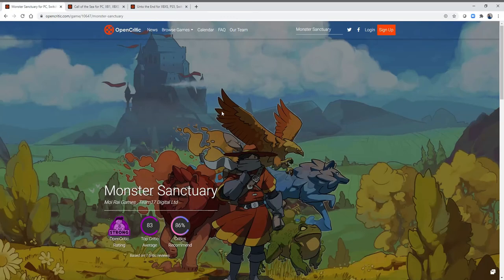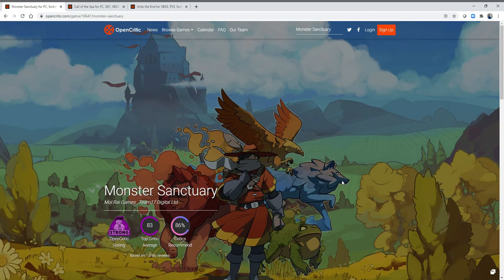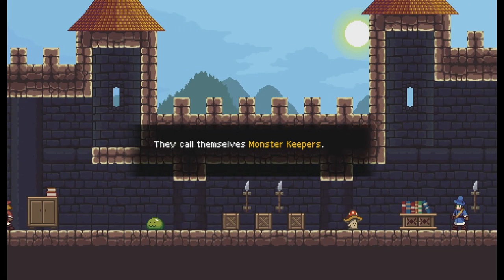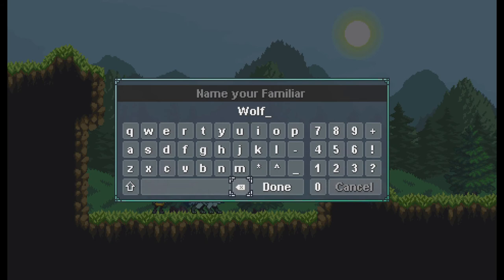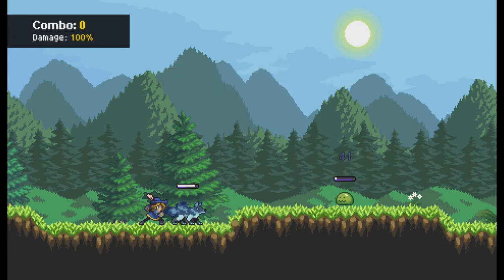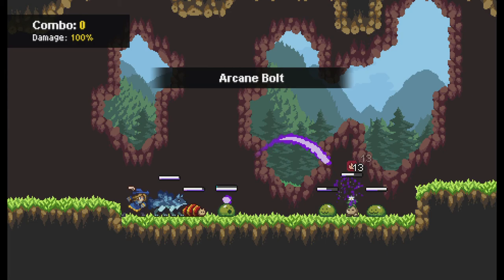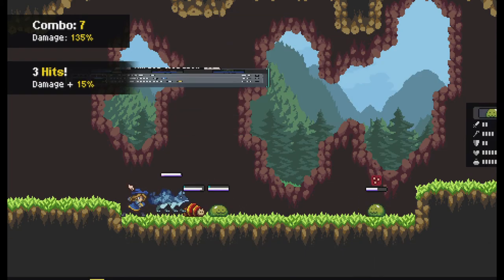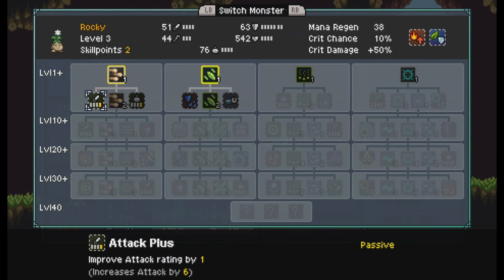Monster Sanctuary NEW on Xbox Game Pass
3 new games are out on Xbox Game Pass: Monster Sanctuary, Call of the Sea and Unto the End. I have played Monster Sanctuary and have some thoughts...